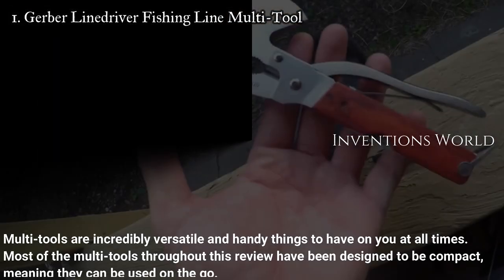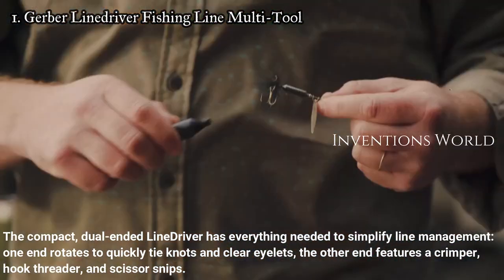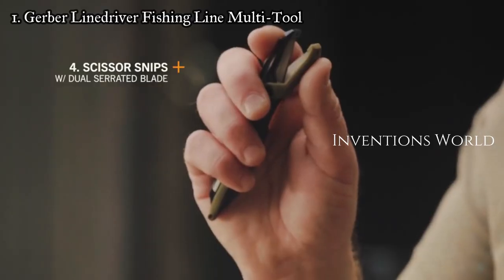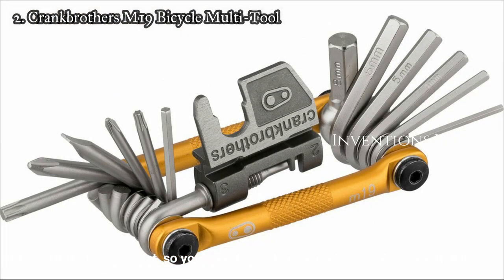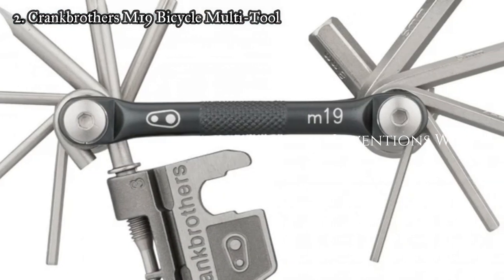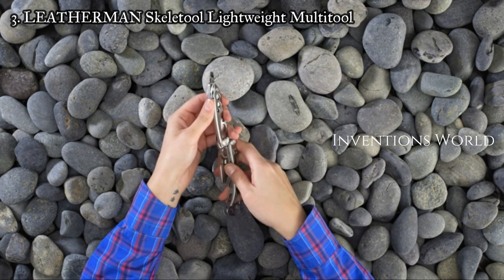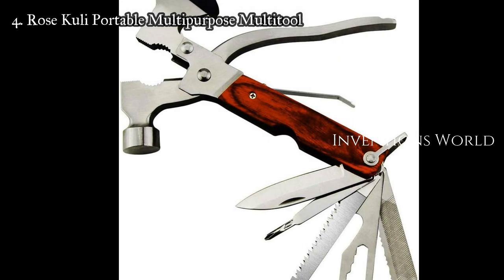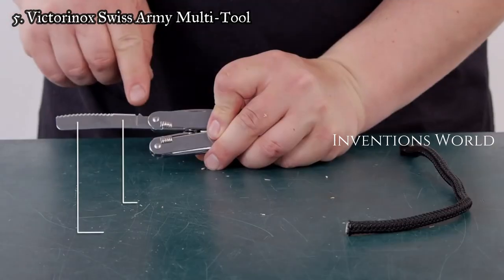5 Best Multi Tools /EDC Gear in 2020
5 Best Multi-Tools /EDC Gear in 2020

1. Gerber Linedriver Fishing Line Multi-Tool

2. Crankbrothers M19 Bicycle Multi-Tool

3. LEATHERMAN Skeletool Lightweight Multitool

4. Rose Kuli Portable Multipurpose Multitool

5. Victorinox Swiss Army Multi-Tool